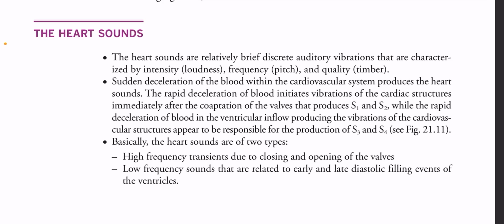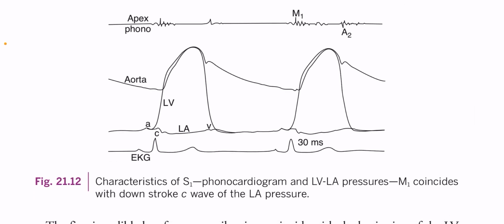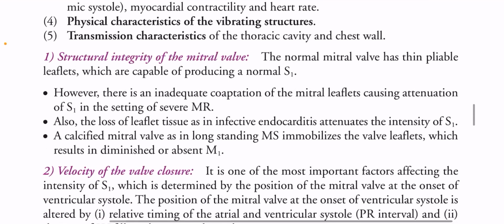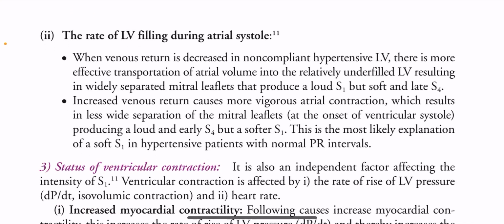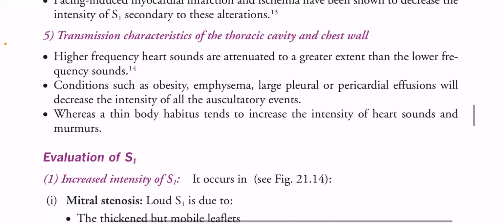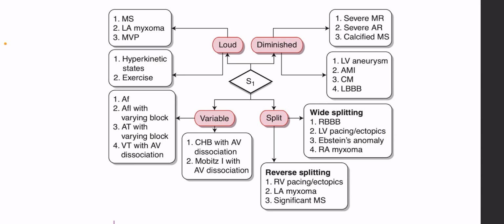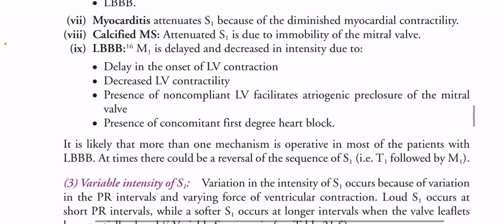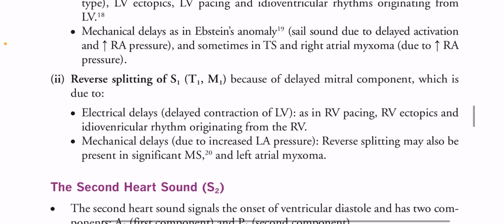1st Heart Sound (Rao)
Clinical Examination in Cardiology,
Dr. B. N. Vijay Raghawa Rao.